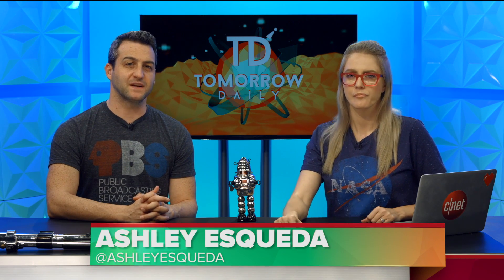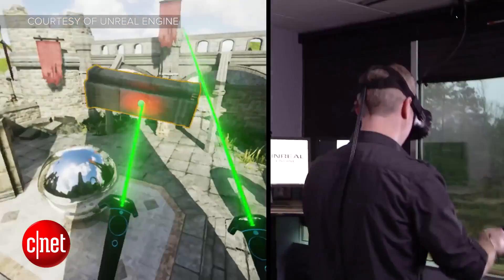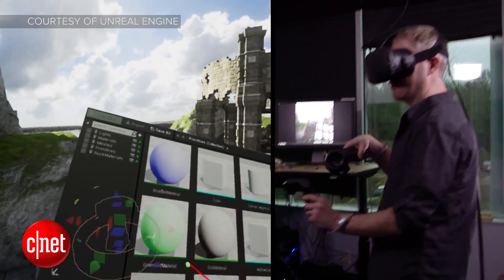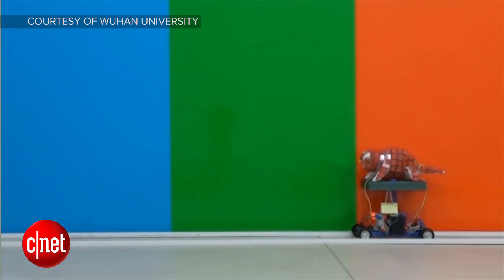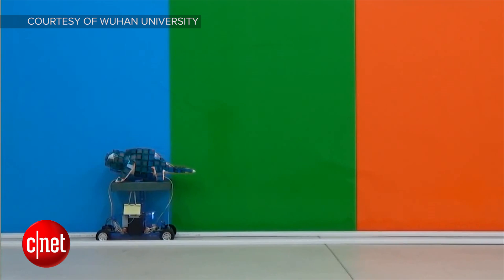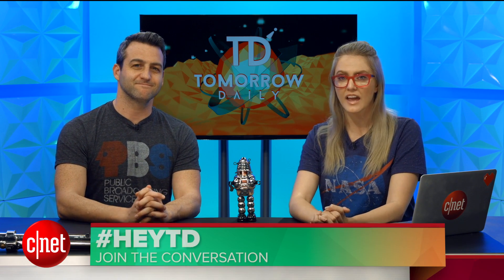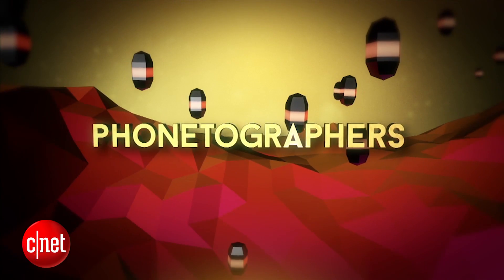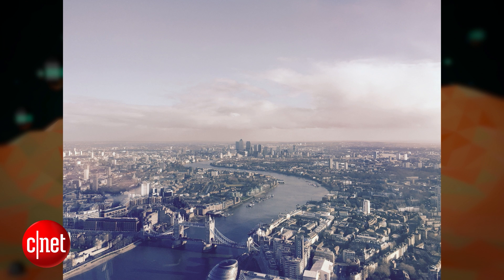Using VR to make games in VR is VR-riffic (Tomorrow Daily 311)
Epic announces an upcoming virtual-reality component for its Unreal Editor, and a team at Wuhan University shows off its real-time adaptive camouflage system.